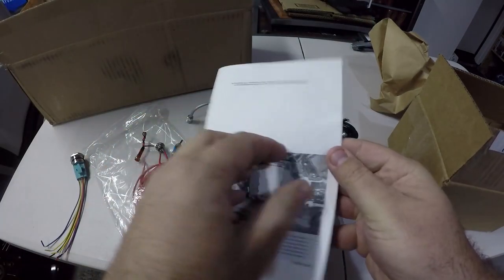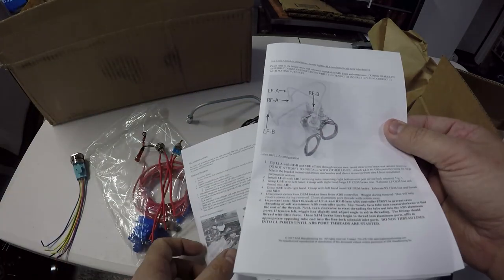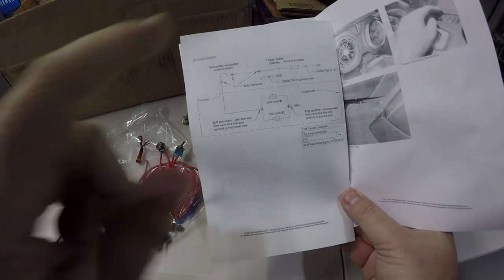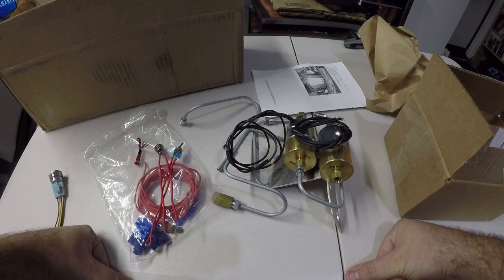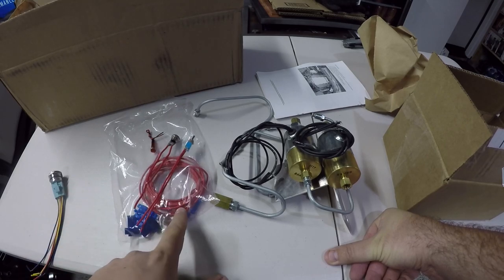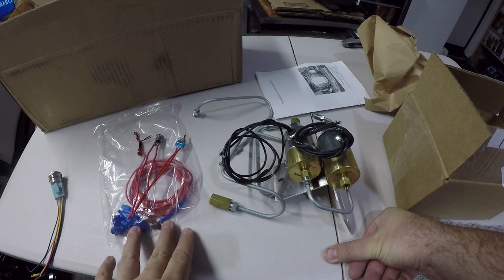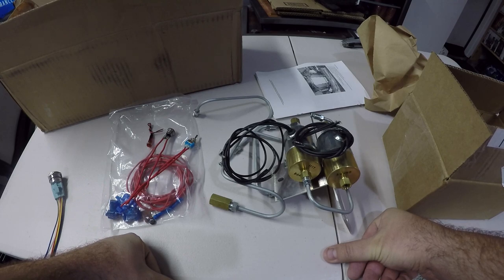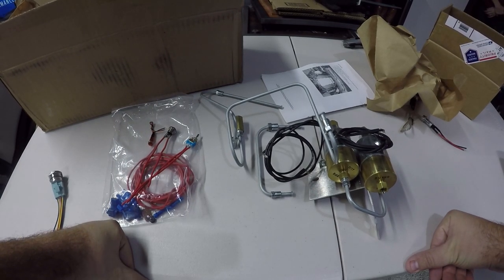Line Lock Overview/Unboxing 16-24 Camaro SS | SJM Manufacturing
SJM Manufacturing has released their Line Lock setup for the 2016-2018 Camaro SS. This is a direct bolt in product that gives you full line lock functionality with safe guards. This video is meant as an overview.

➤ Cost: $249.99

Lethal Garage
31915 Rancho California Rd ste. 200-444